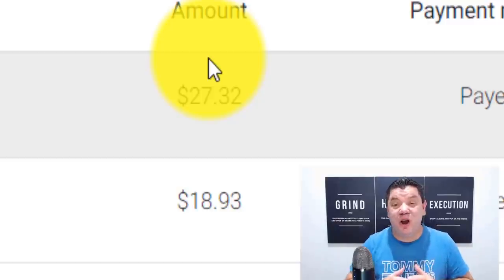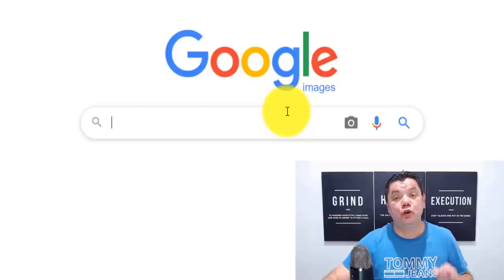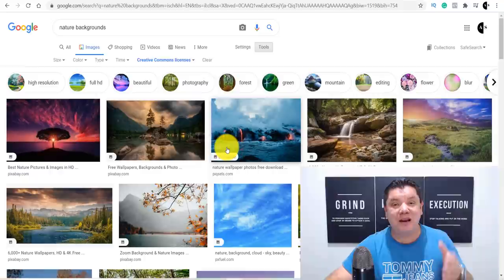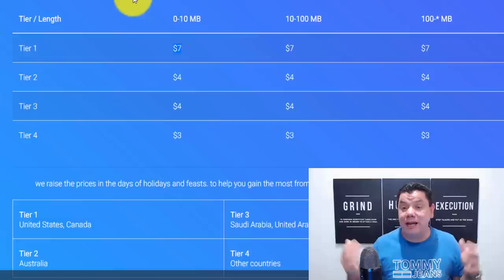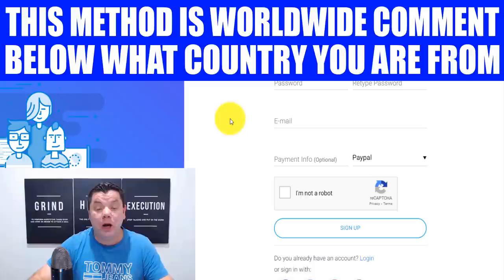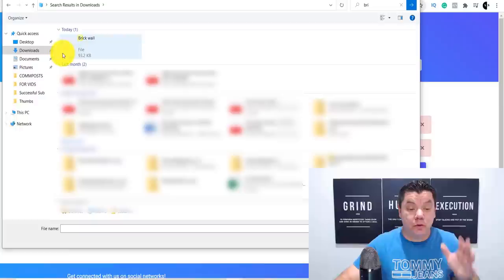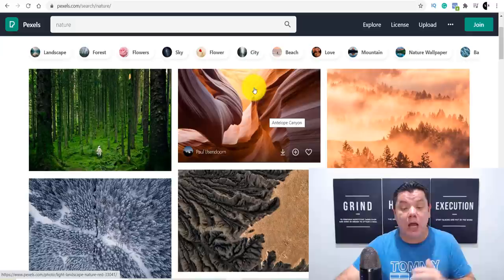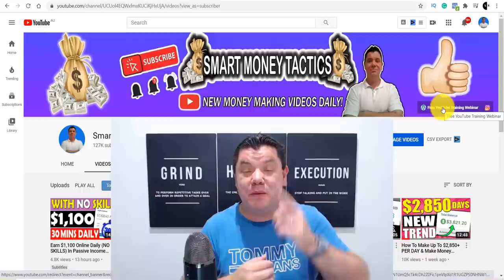Make $460 Uploading and Downloading Google Images (FREE) Takes 5 Minutes (Make Money Online)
✅💰CLICK Here & Learn The Best Way To Make Money Online!

This is a really simple way to make money online and make your first dollar. Make sure you watch this entire video as this is a really good way to work from home or on the side and make passive income using other people's photos and images. It's definitely a side hustle so make sure you watch the entire video to learn an even better way to make more money at the end of the video.

✅Jet Video Academy:  Watch My FREE Training Video.
Learn EXACTLY how to get your first 1000 subscribers on YouTube, rank videos on the front page of searches, grow your following, and turn this into another income source